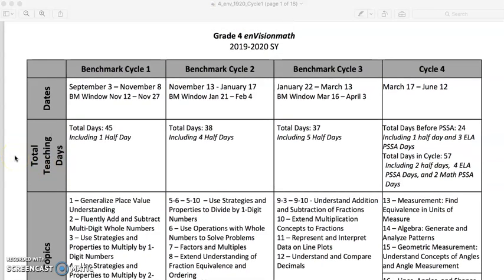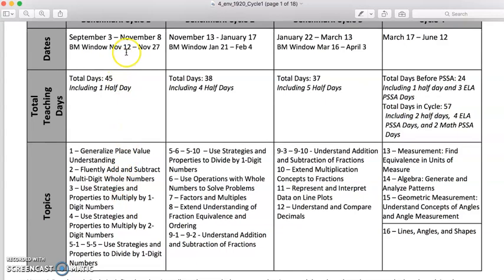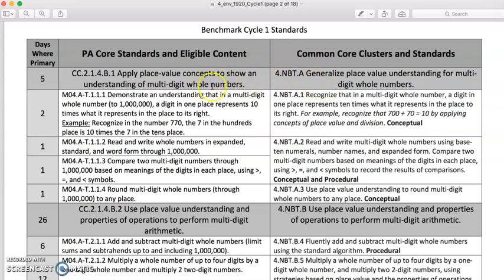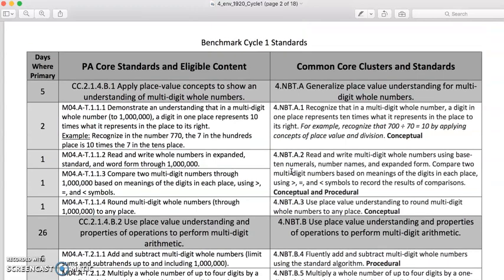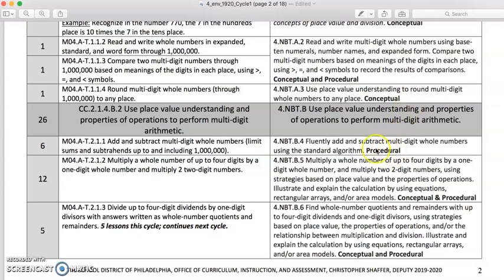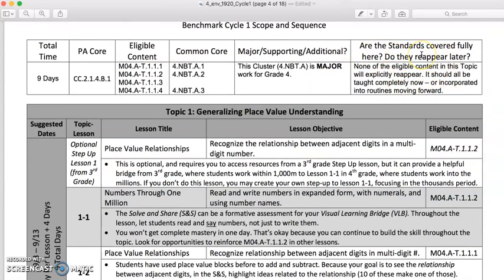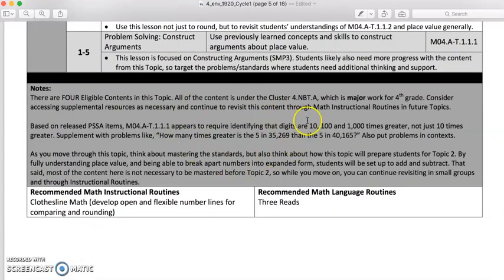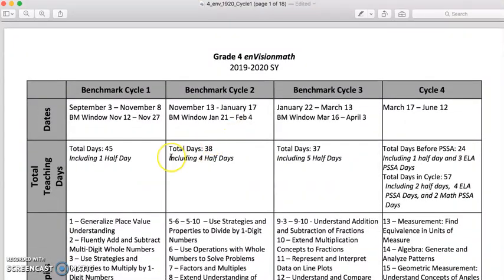Grade 4 enVision Cycle 1